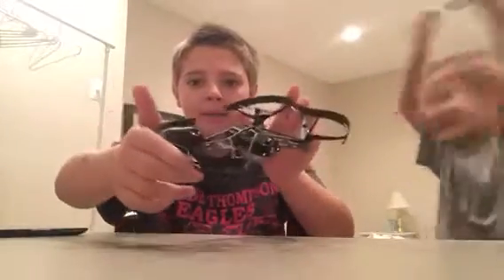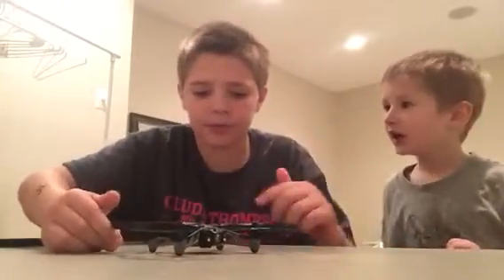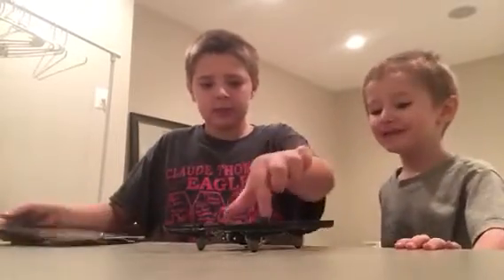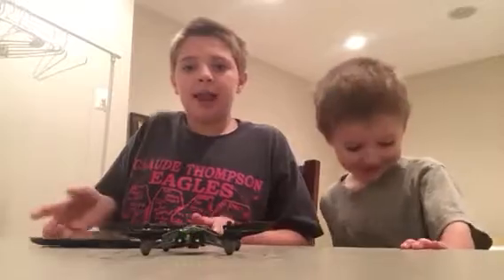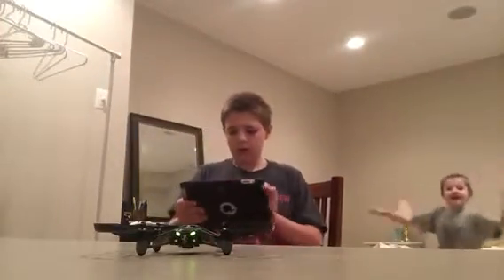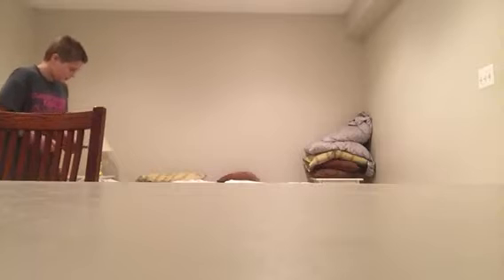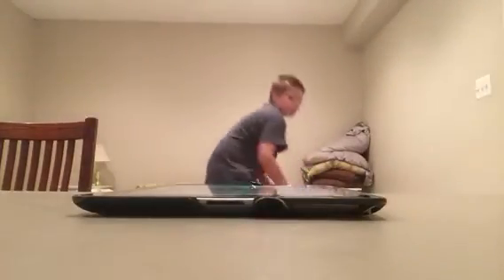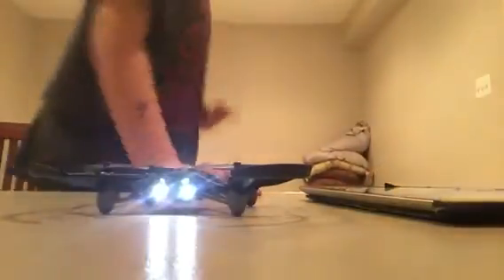Parrot mini drone opening and review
Awesome drone that does flips